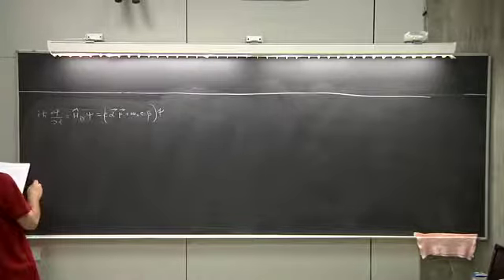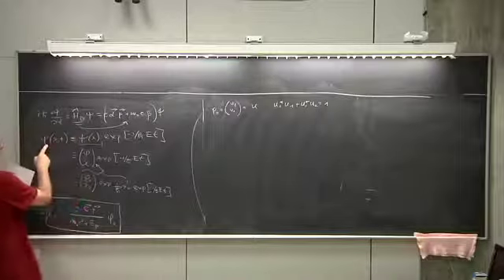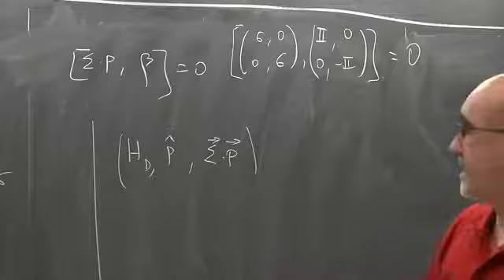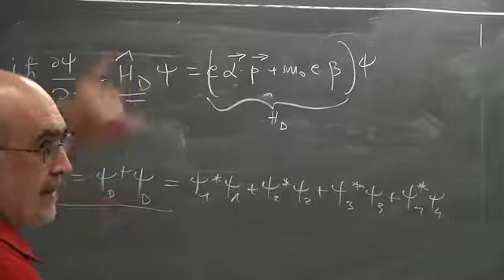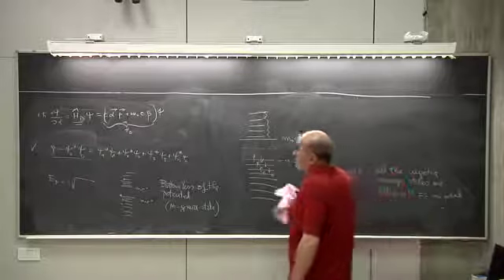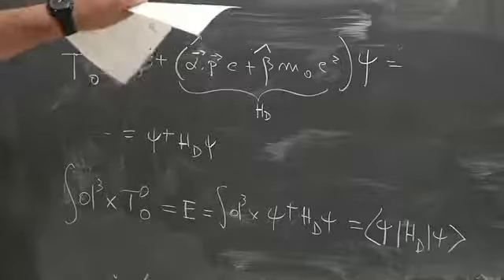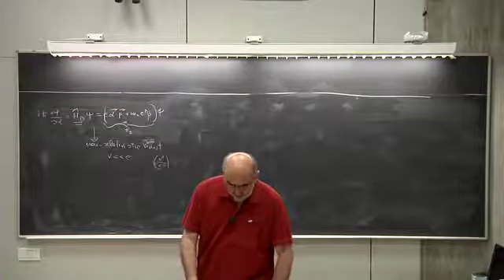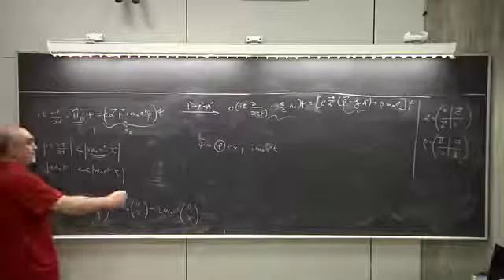ICTP Relativistic quantum mechanics | Lecture 13: Non relativistic limit of the Dirac Equation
Non-relativistic limit of the Dirac equation ; its identification with the Pauli equation with anomalous gyromagnetic factor equation to 2